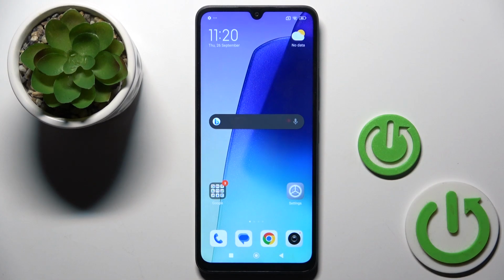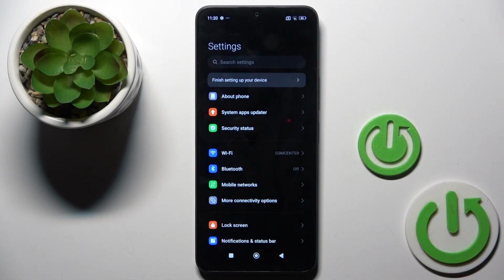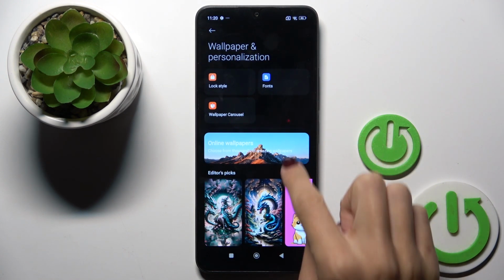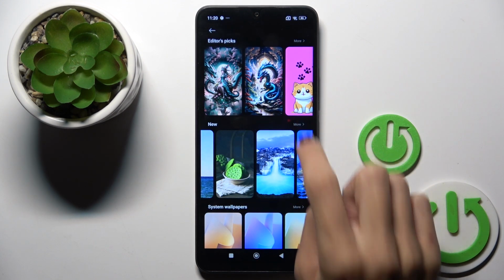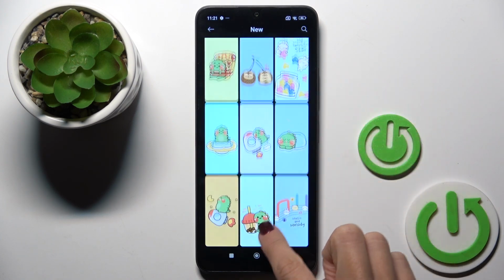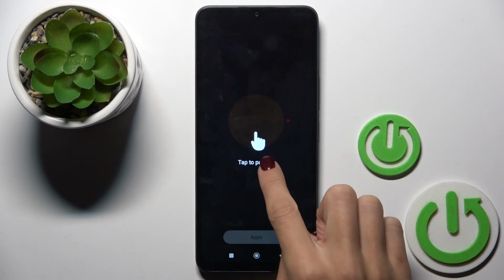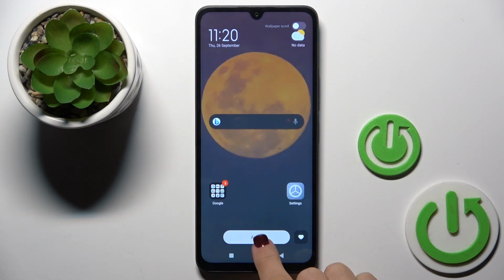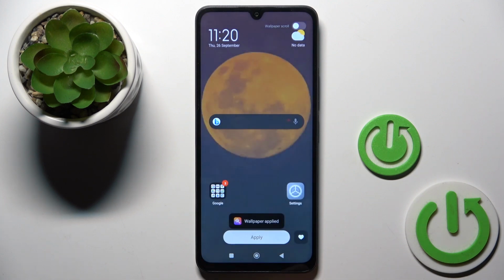How to Change Wallpapers in REDMI 14C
In this video, we guide you through the process of changing wallpapers on your Redmi 14C smartphone. Learn how to customize your home and lock screen by selecting from built-in wallpapers or using your own images. We’ll show you step-by-step how to access the wallpaper settings, apply your chosen background, and personalize your phone’s look. Whether you want a fresh style or a personal touch, this tutorial will help you easily change wallpapers on your Redmi 14C.

How to customize wallpapers in REDMI 14C? How to change the home screen background image in REDMI 14C? How to modify wallpapers in REDMI 14C?